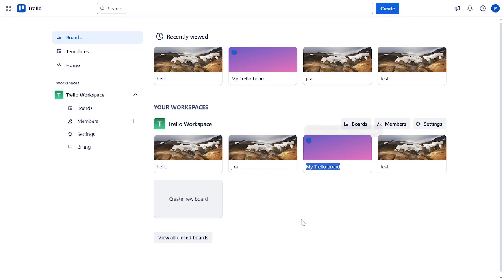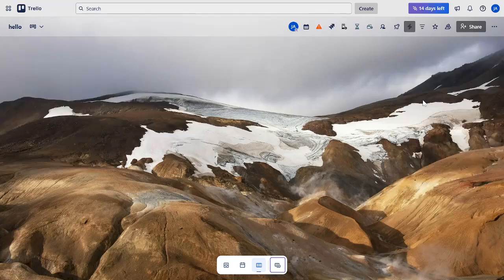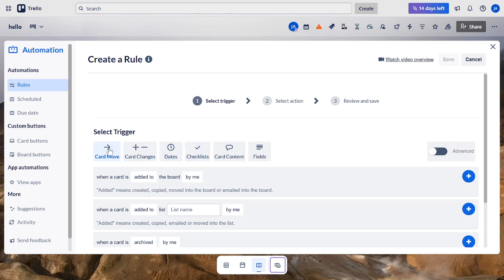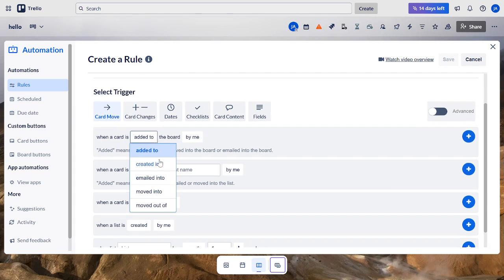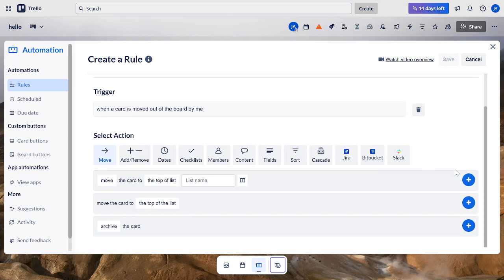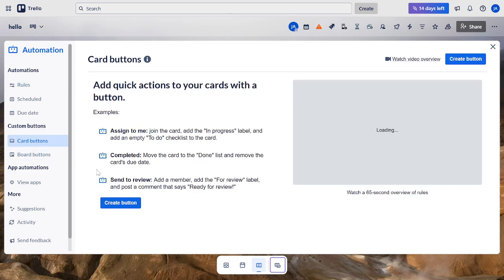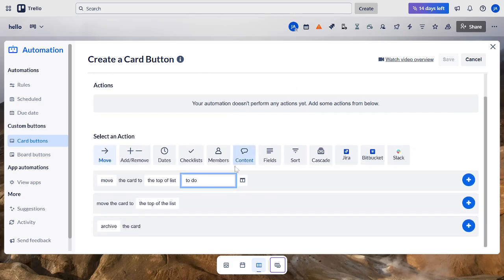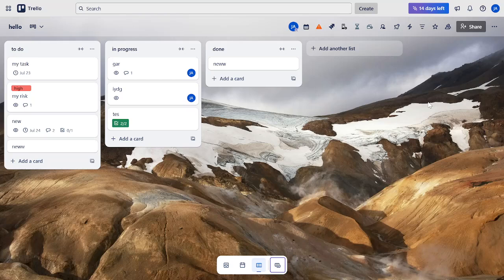How To Use TRELLO'S Butler Features In Detail (Complete 2025 Guide)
Welcome to this comprehensive How To Use Trello's Butler Features In Detail (Complete 2025 Guide) tutorial! In this detailed guide, I'll walk you through everything you need to know about How To Use Trello's Butler Features In Detail (Complete 2025 Guide).

 What You'll Learn in This How To Use Trello's Butler Features In Detail (Complete 2025 Guide) Tutorial:
• Complete step-by-step instructions for How To Use Trello's Butler Features In Detail (Complete 2025 Guide)

Whether you're a complete beginner or looking to improve your skills, this How To Use Trello's Butler Features In Detail (Complete 2025 Guide) tutorial covers everything from basic concepts to advanced strategies. I've designed this guide to be easy to follow, practical, and immediately actionable.

 Why This How To Use Trello's Butler Features In Detail (Complete 2025 Guide) Tutorial is Different:

 Perfect for:
• Beginners who want to learn How To Use Trello's Butler Features In Detail (Complete 2025 Guide) from scratch

Don't forget to LIKE this video if it helped you learn How To Use Trello's Butler Features In Detail (Complete 2025 Guide) and SUBSCRIBE for more in-depth tutorials like this one!

Questions? Drop them in the comments below! I read every comment and try to respond to as many as possible.

• Share with anyone who might benefit from learning How To Use Trello's Butler Features In Detail (Complete 2025 Guide)